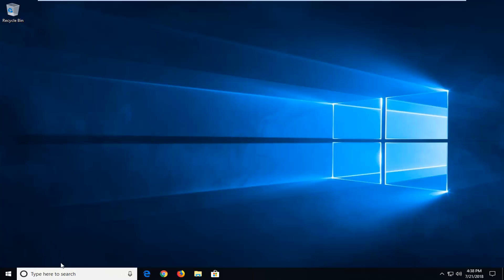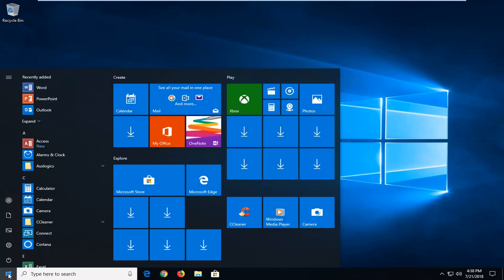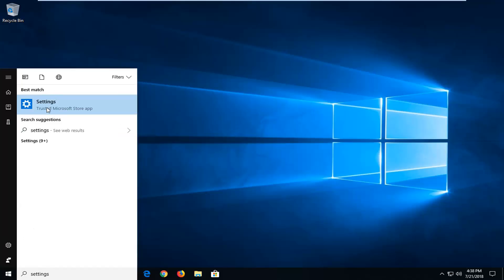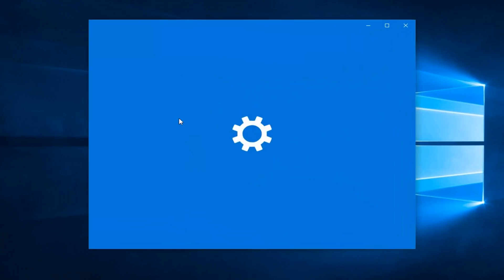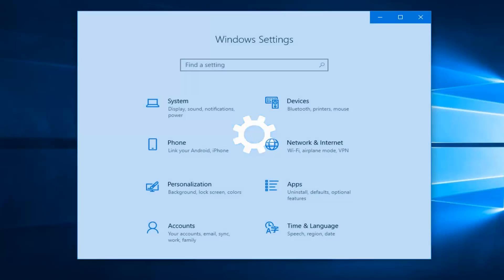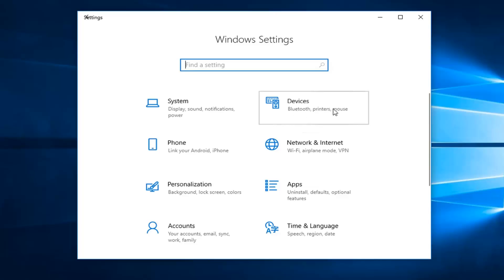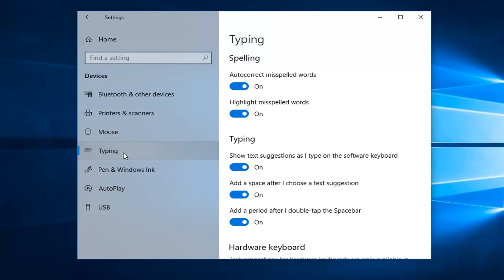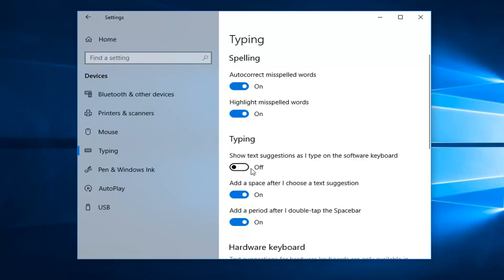How to Enable Text Suggestions for Hardware Keyboard in Windows 10